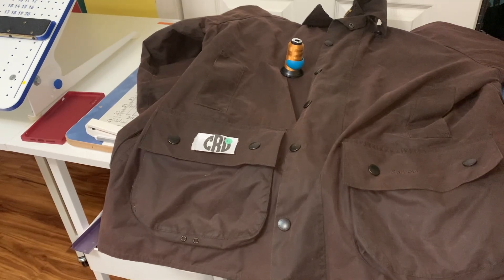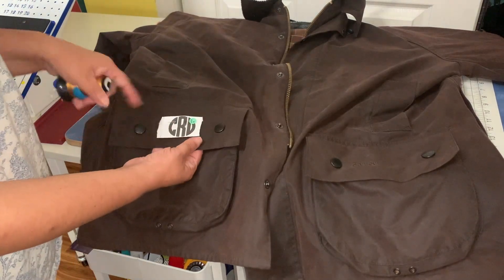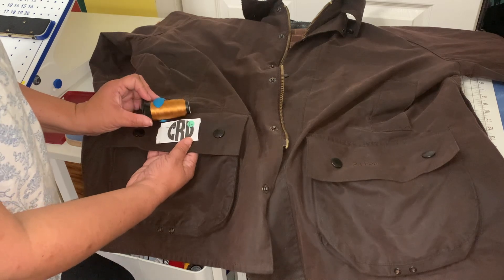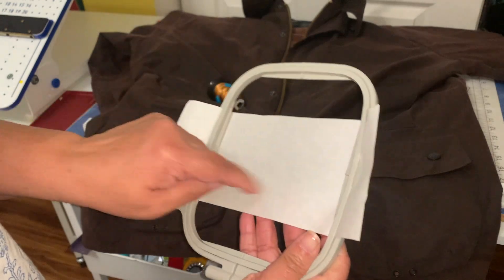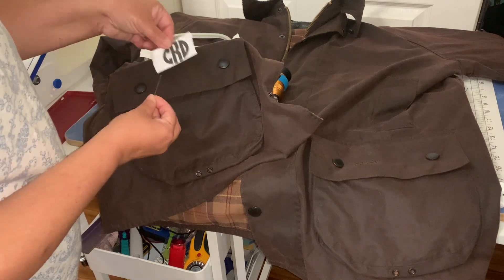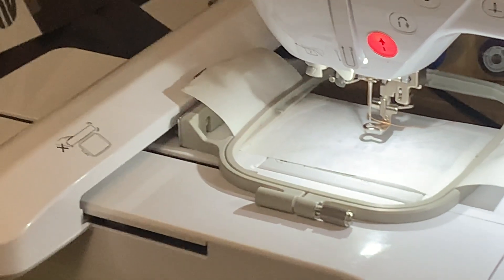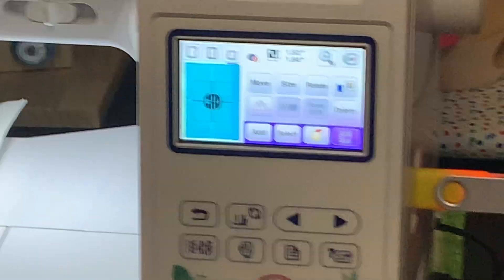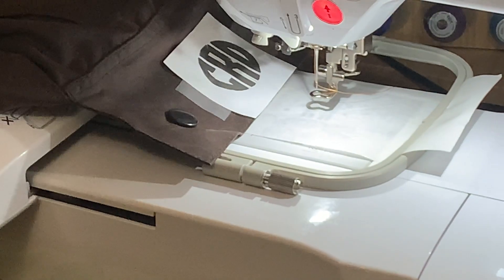How I'm Embroidering a Monogram on a $500 Coat using my Brother SE1900 / SE2000 Machine! AMAZING!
* Amazon Embroidery and Sewing Supplies Storefront
Etsy Shop
Address:
Jeanette Woods
14658 Gap Way,
Box 1065
Haymarket, VA 20169